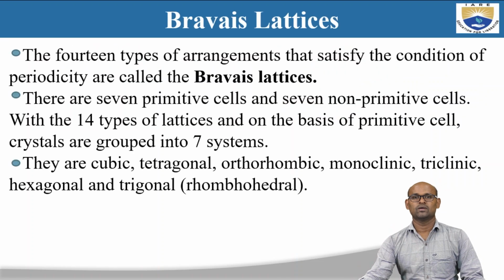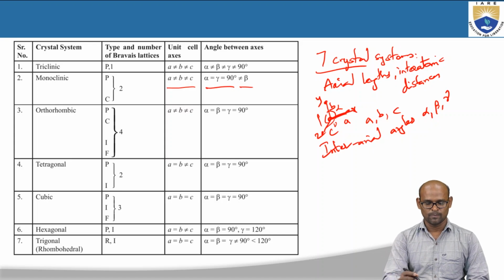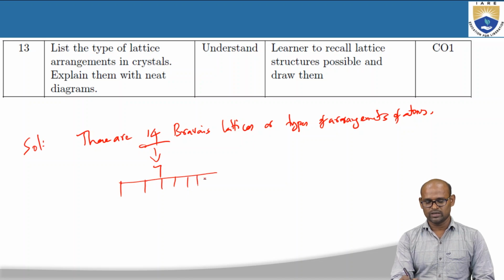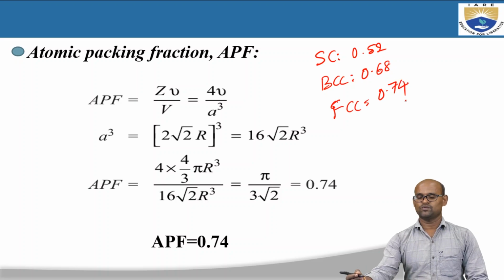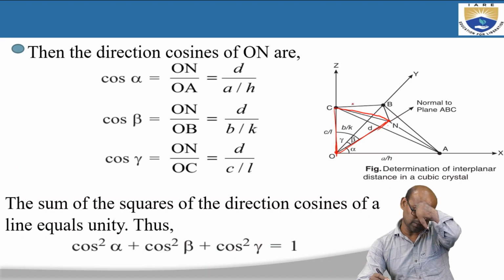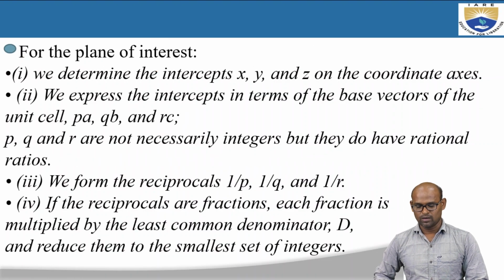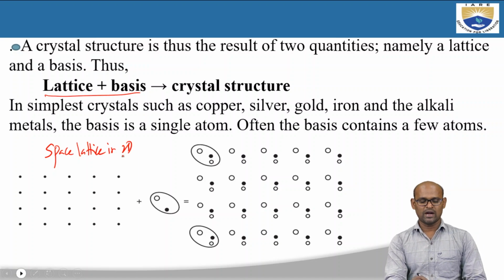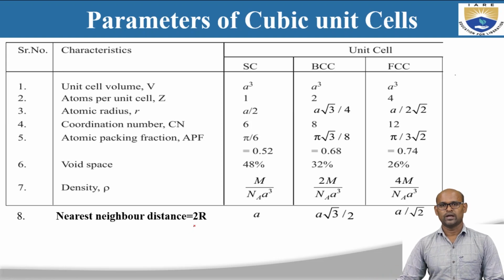Question bank Discussion on Crystal Structures Part - C by Dr. N Shankaraiah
Question bank Discussion on Crystal Structures Part - C by Dr. N Shankaraiah | IARE

Telangana, India.